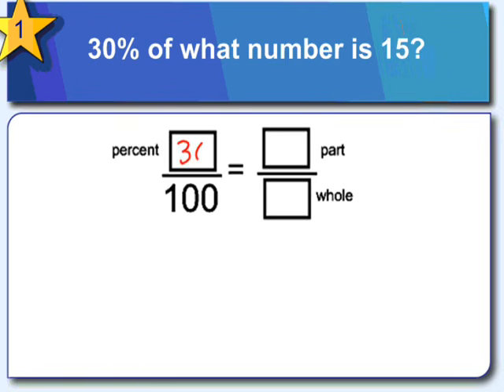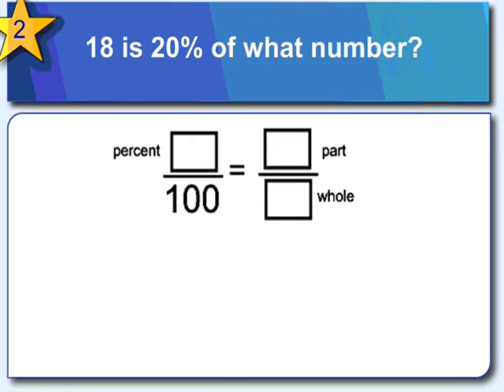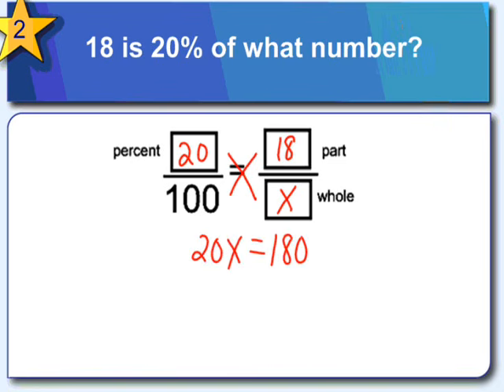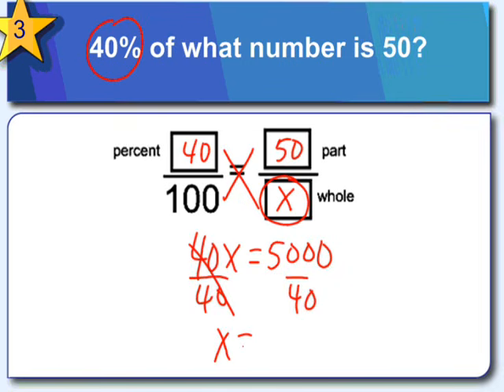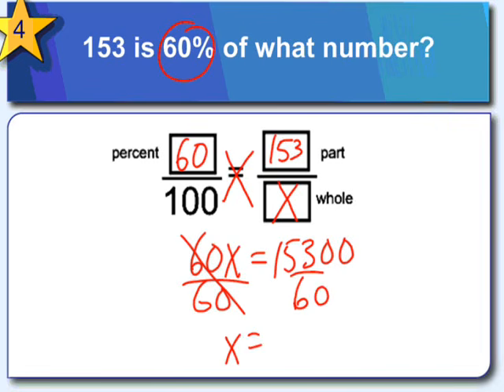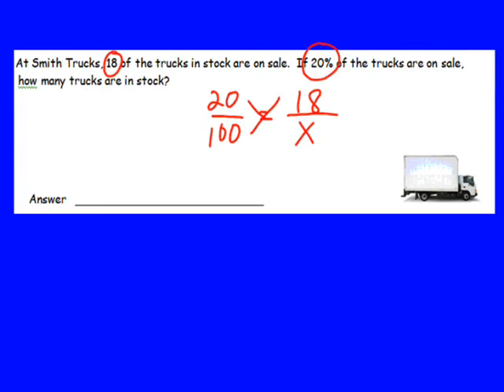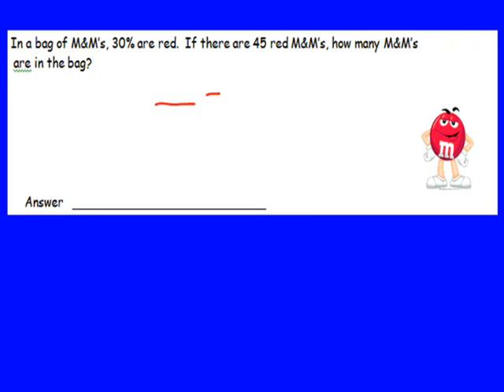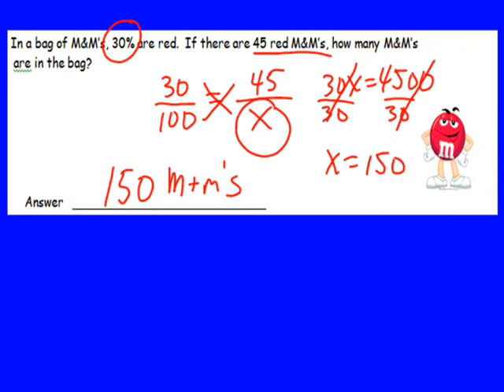Finding the Whole Given the Part & Percent